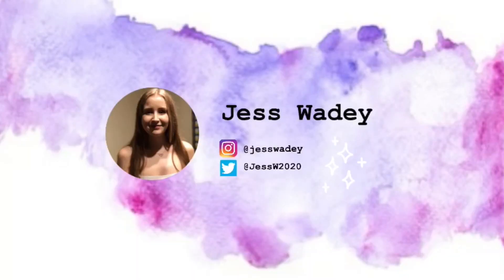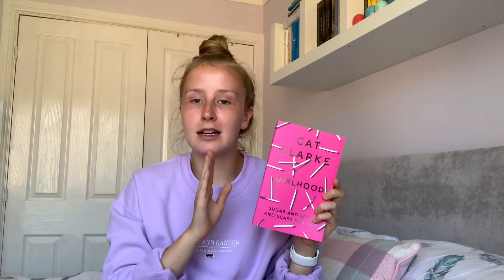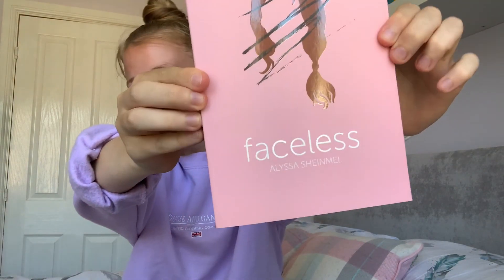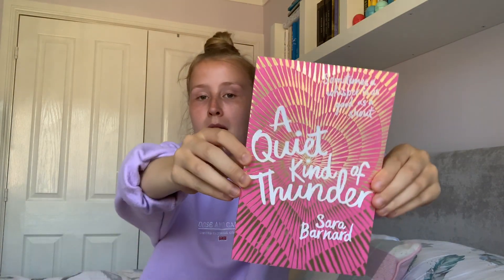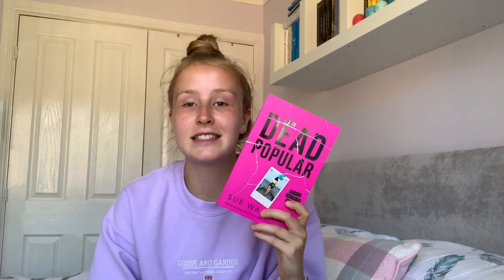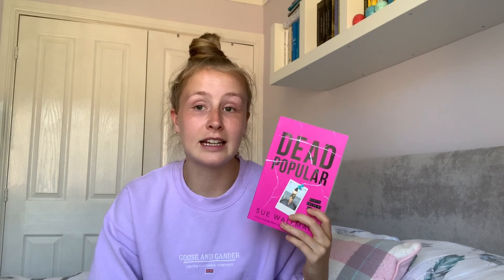TEEN & YA BOOK HAUL 2 | Pink Book Haul Tag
YA book haul with some underrated, rare books that I haven’t seen before on Booktube! 💗 This is the second colour of my Book Haul Tag (first was blue 💙). If you want to join in, just film a book haul with the books being all one colour and make sure to tag me! If you are excited about any of these books, let me know down in the comments ⬇️⬇️ If you enjoyed the video make sure to give it a Thumbs Up 👍🏼 And Subscribe because this really helps!